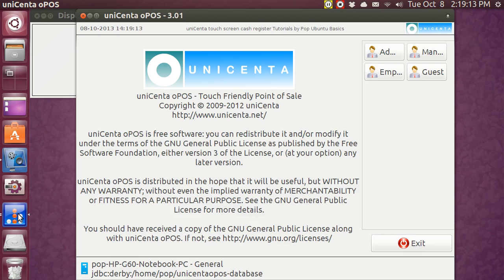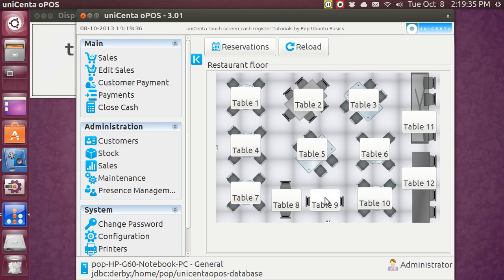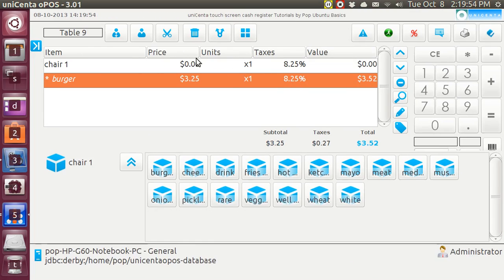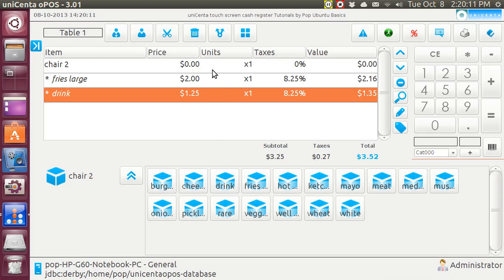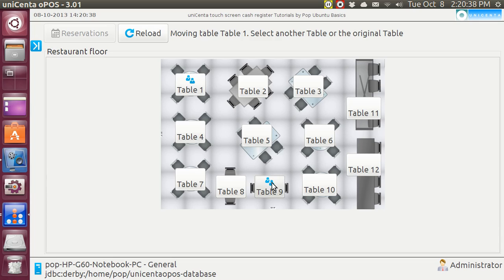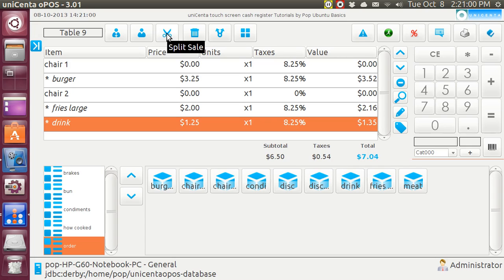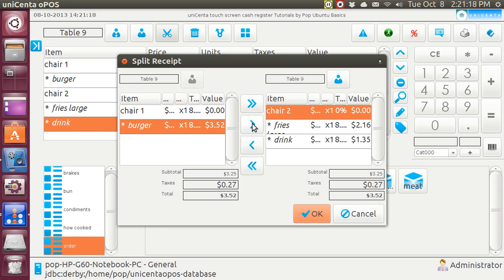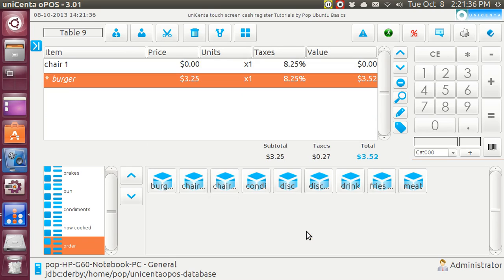unicenta POS (32) merging tables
You can move any customer to any table, even if the table is already occupied by someone else.  If you move a customer to an empty table, that is called a Move.  If you move a customer to an occupied table, that is called a Merge.  After sitting together you can either have a single receipt or you can split the receipt into two.